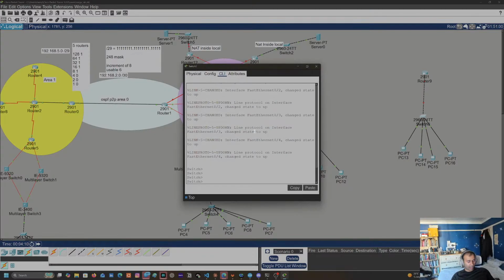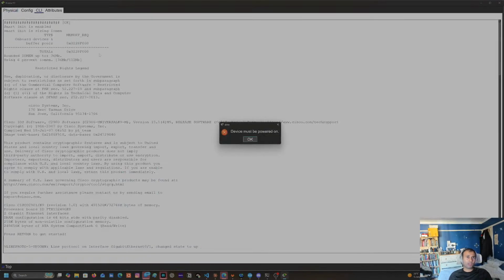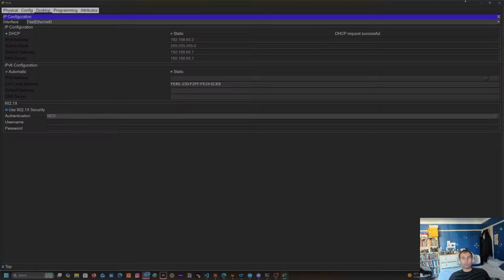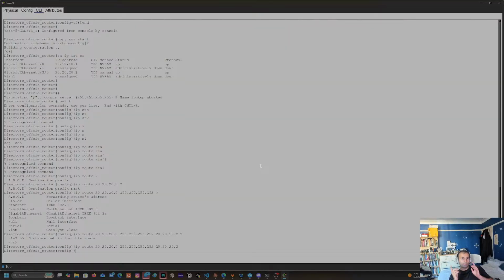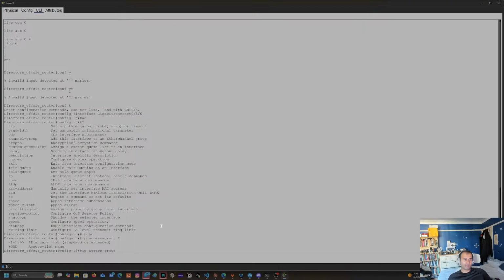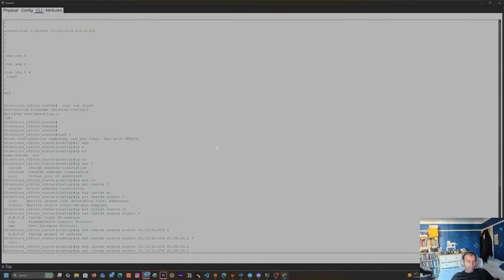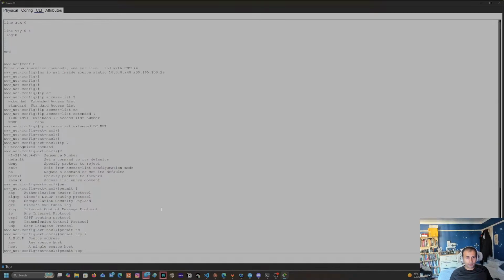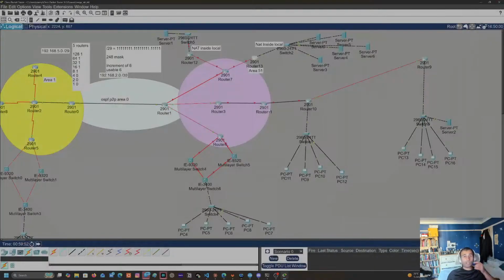CCNA revision part 2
in this lectur i go through
 NAT
ACL
EITHER CHANNEL
HSRP